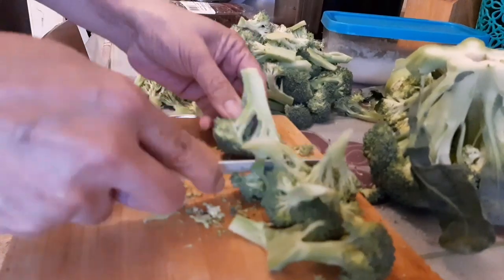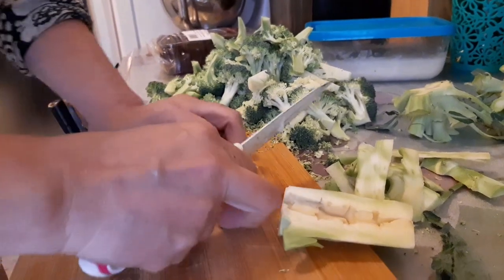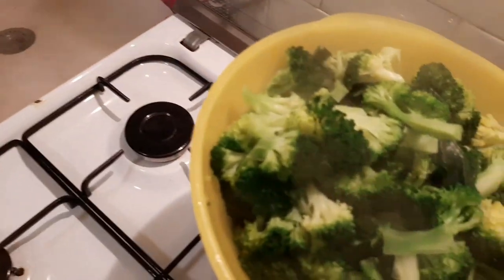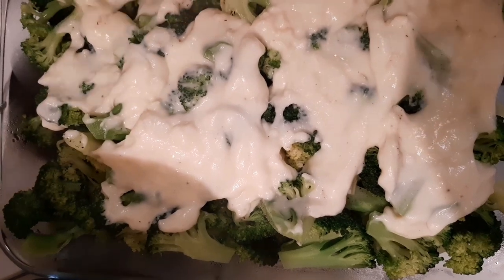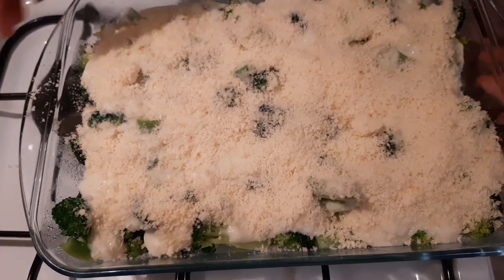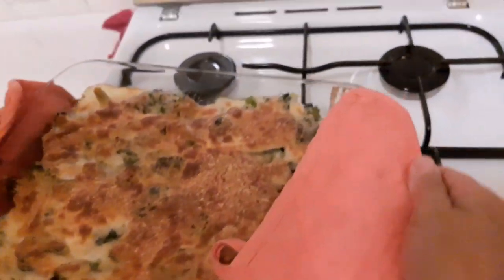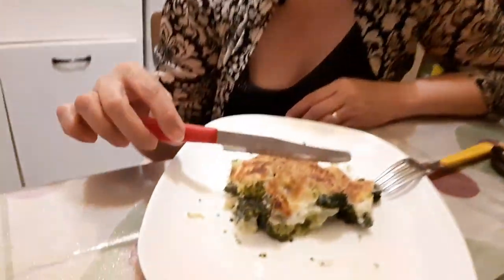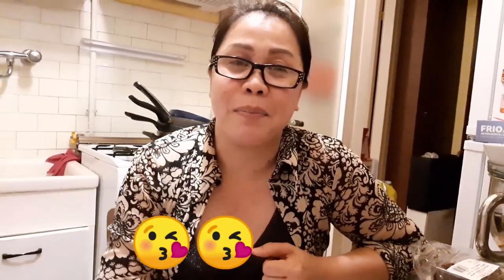Baked BROCCOLI with besciamela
Healthy broccoli best serve hot right from the oven..Buona petito guys